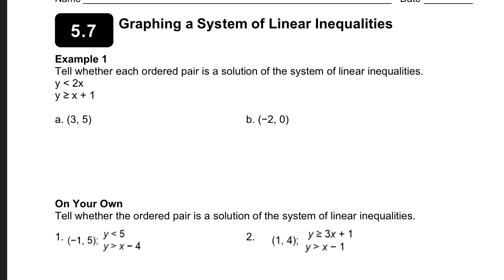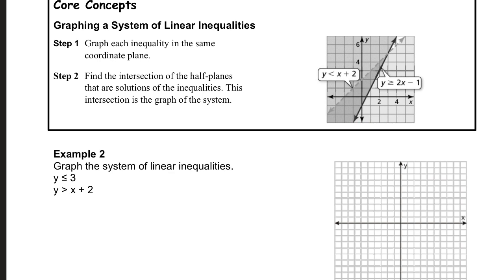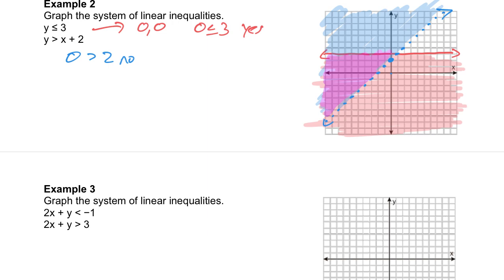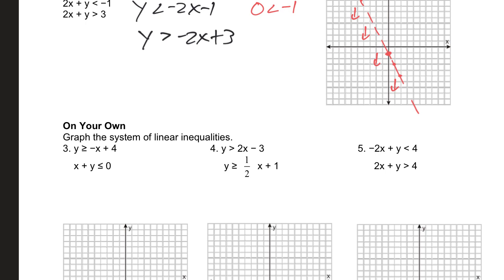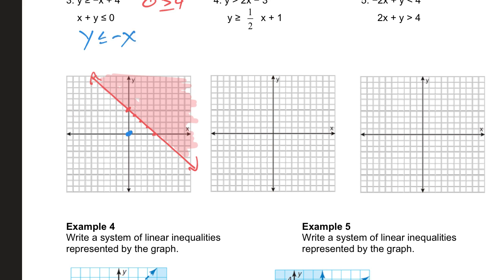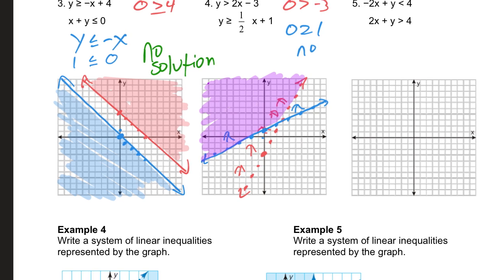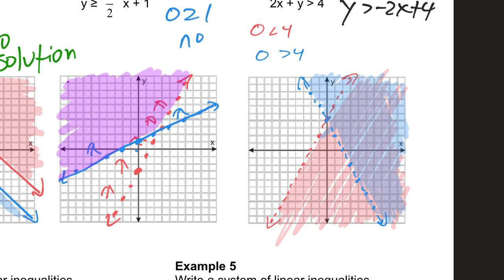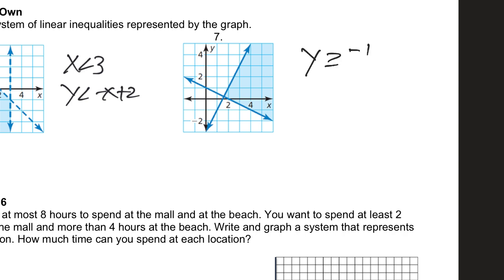Big Ideas Math Algebra 1 5.7 Notes Video